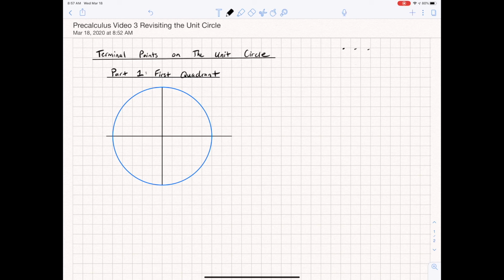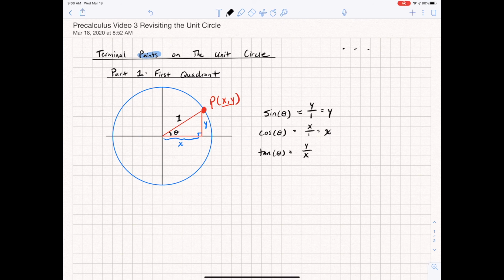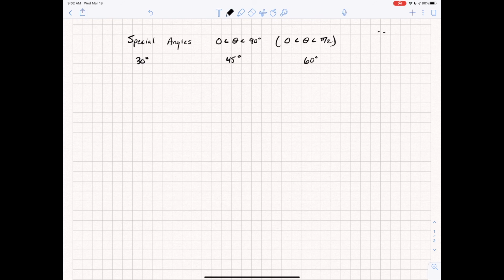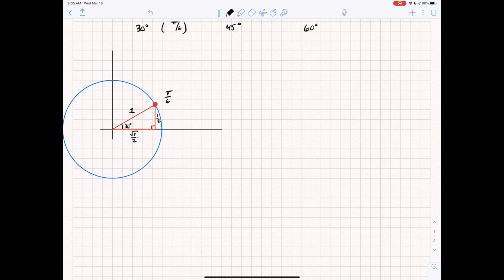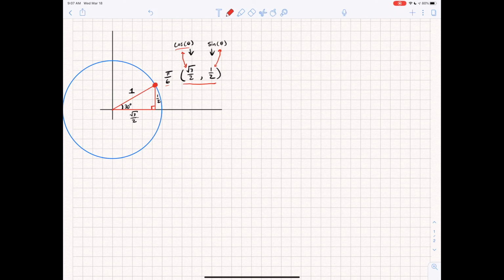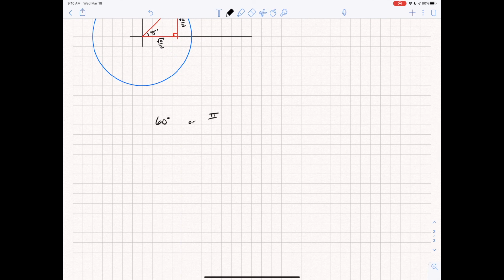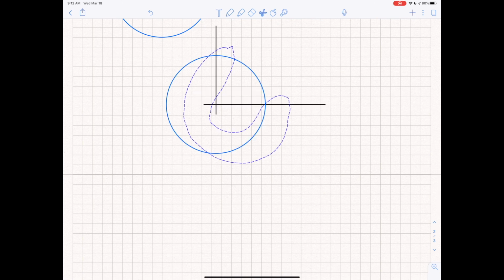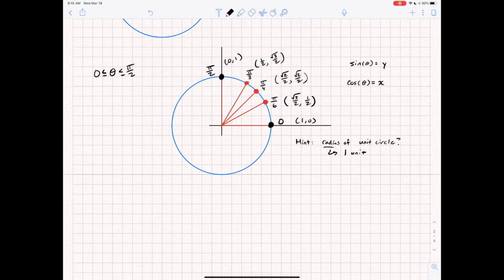Precalculus Video 3: Terminal Points on the Unit Circle Part 1